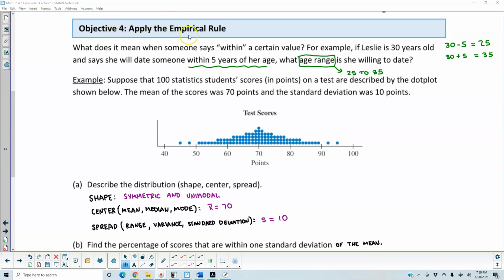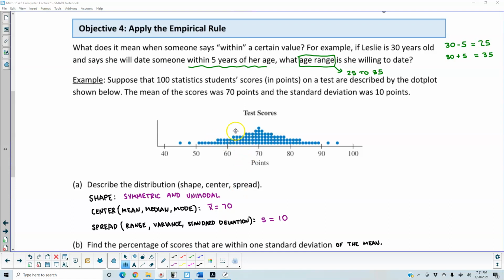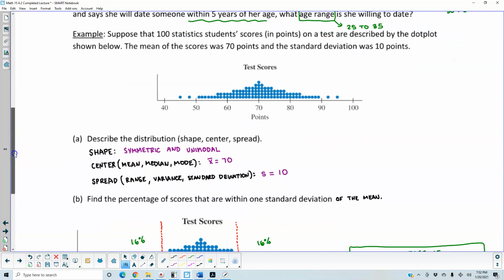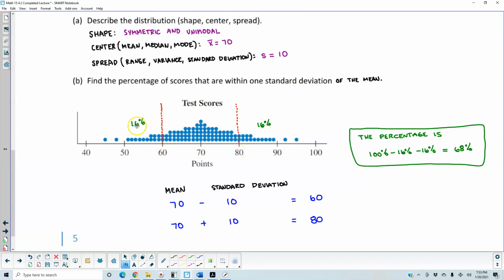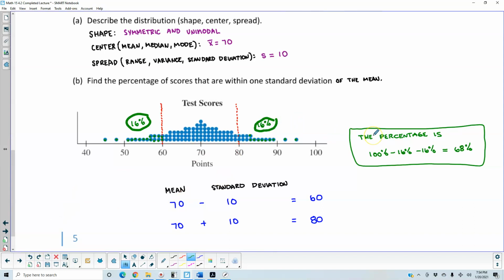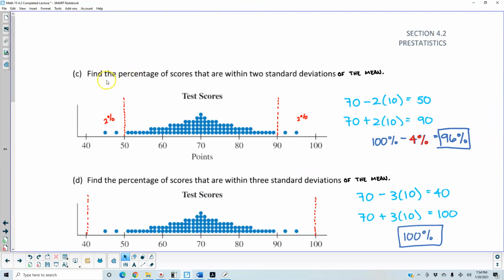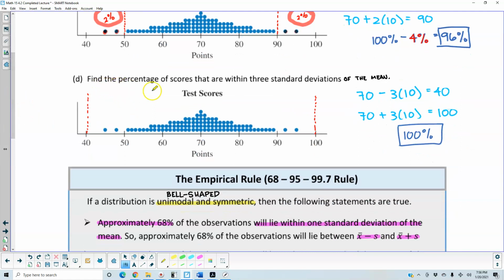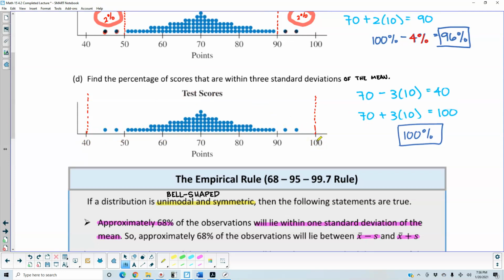4.2 Objective 4: Apply the Empirical Rule